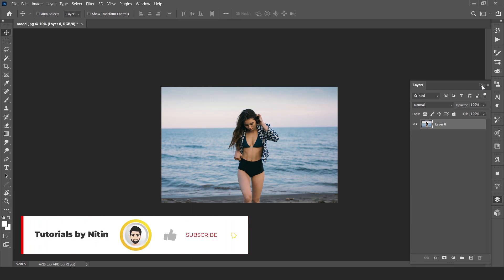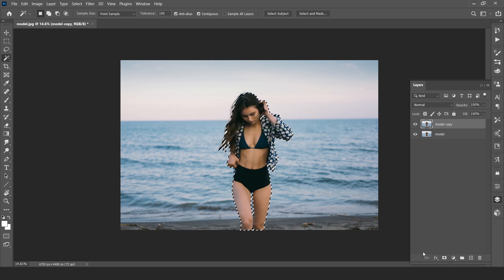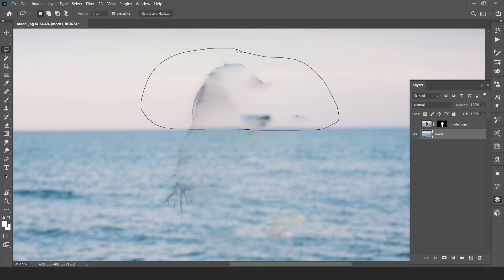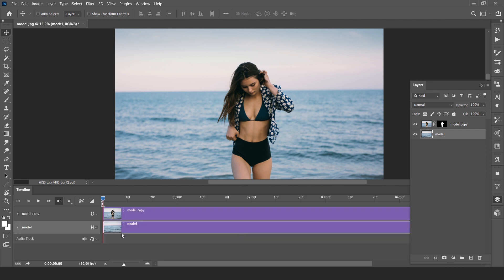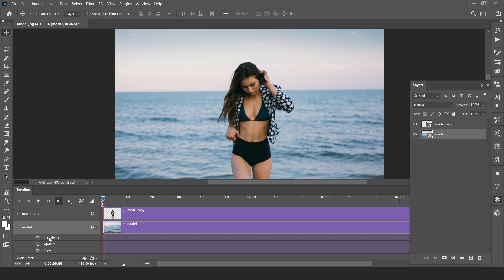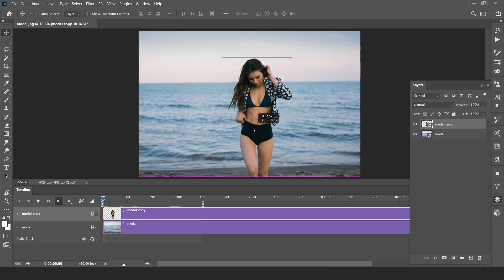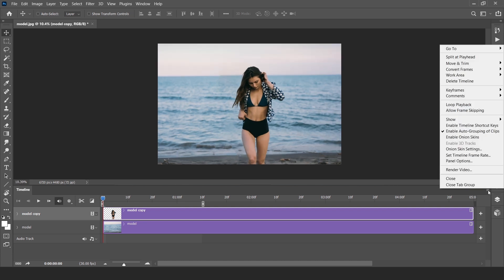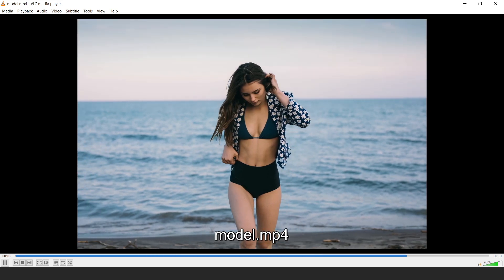Photoshop: Finally Showing You 3d Zoom Trend (without capcut) Step by Step Beginner Tutorial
3D Photo Zoom Effect (3d Zoom Trend) is going trending on Instagram reels. Most people make 3D Zoom Effect using Capcut App which is officially not announced in India yet. So In this tutorial, I am showing you How you can convert your 2D Photo to 3D Photo with Zoom Effect.

A number of people commented on my reel on Instagram that they want to know that how to make this 3D Zoom effect in Photoshop without any video editor software or app.

Nowadays! you can increase your reel views by using this effect and make your reels viral on Instagram.

In this video we’ll walk you through:
- Background Extraction
- Content-Aware Fill on Background
- Create Video Timeline in Photoshop
- Transform the layers with keyframes
- Animate Layers

► TIMESTAMPS
00:00 - Intro
00:24​ - Open your image in Photoshop
01:00​ - Separate Subject from background
01:32 - Content-Aware Fill
03:23 - Create Video Timeline
04:30 - Transform layers with Keyframes (Animation)
07:24 - Rendering Photo
08:28 - Final Results

Our channel is about education. We cover lots of cool stuff such as Photoshop tutorials, WordPress tutorials and other Graphics & Web related videos.

I really hope that you guys have enjoyed my today's tutorial.

3d zoom effect without capcut,